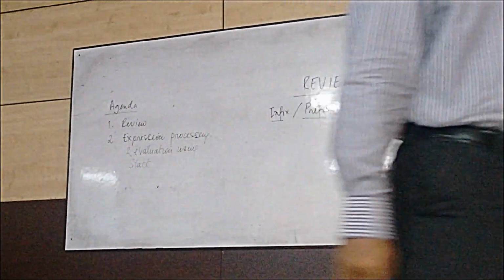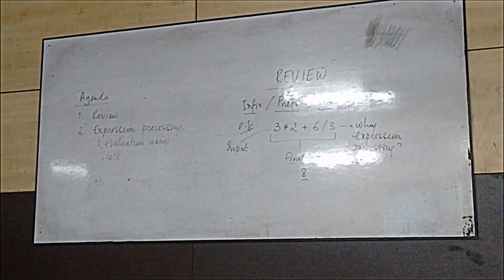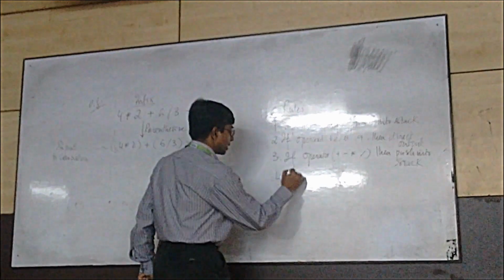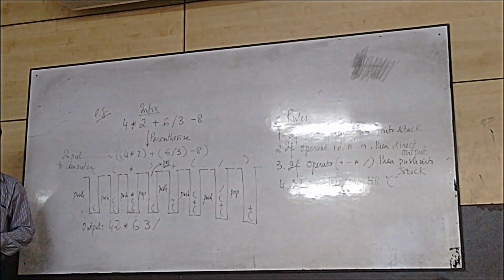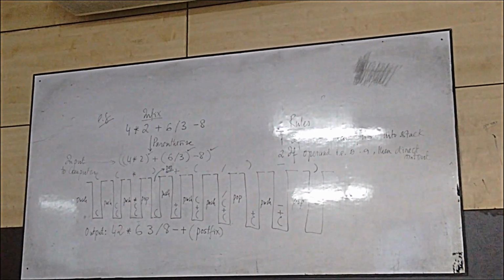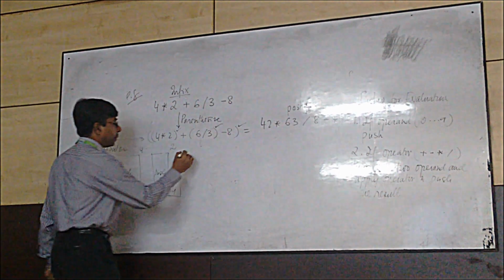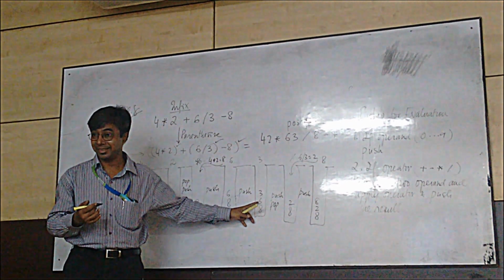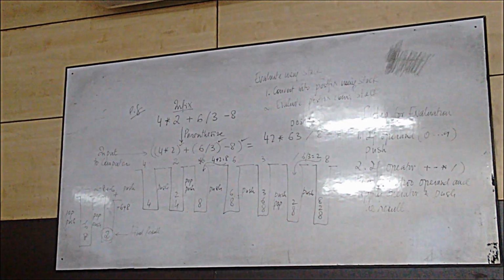5th class of data structure(29 05 2016)